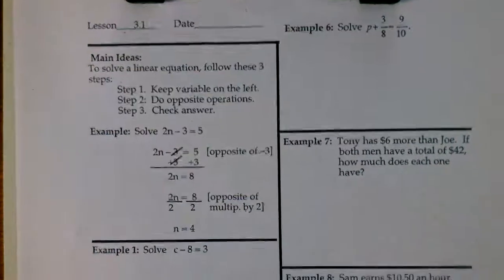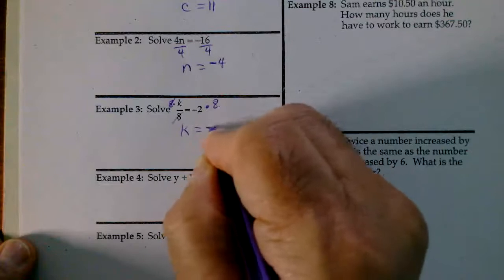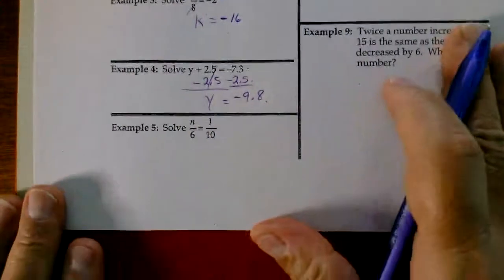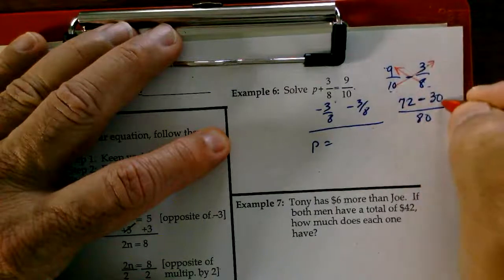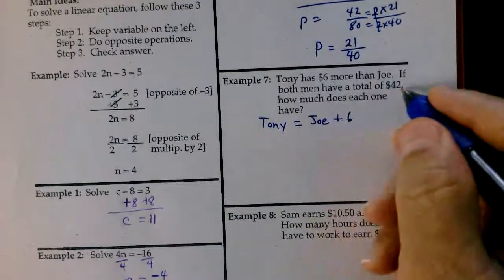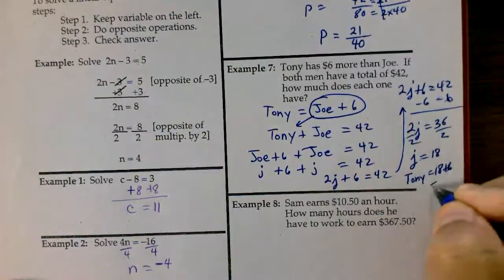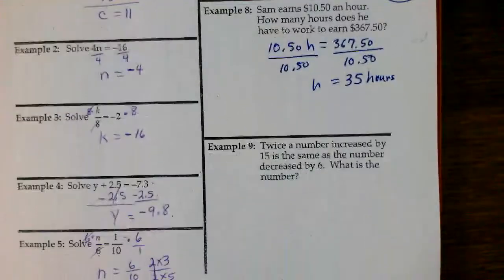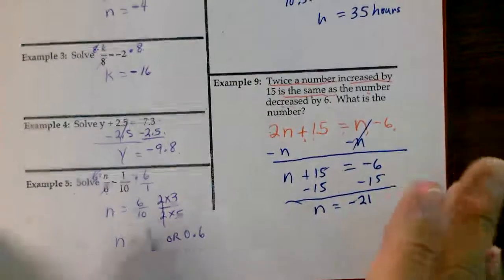collab recording3 1